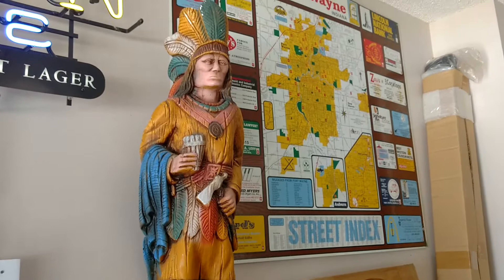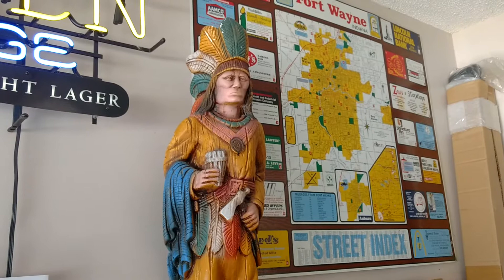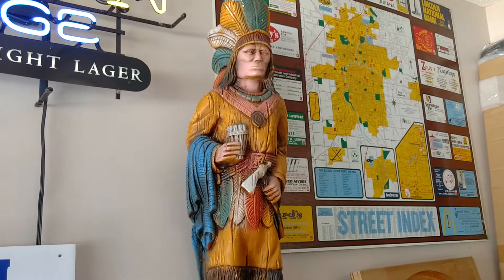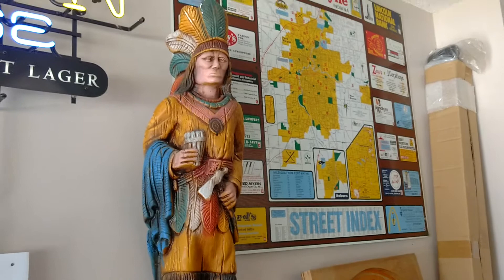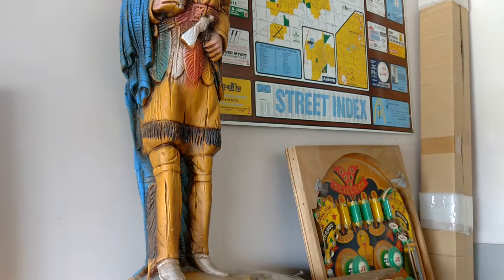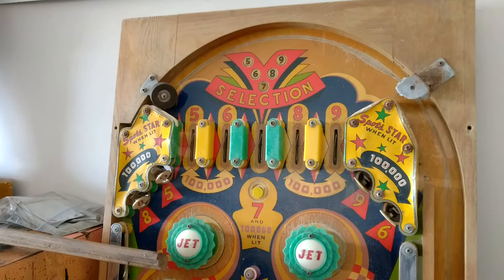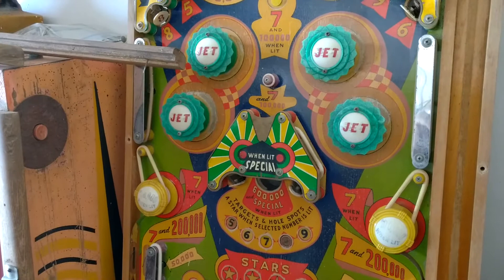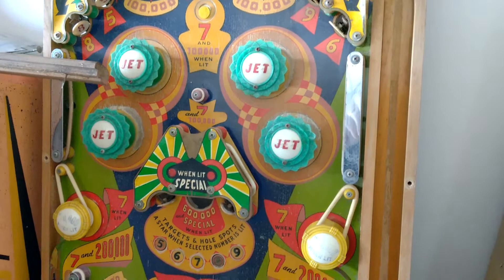Rummage sale find $10 Cigar Store Indian Value $500+ Finding Huge Profit Items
Buying from Estate Sales, Garage Sales, Thrift Stores. Make extra money finding toys, gold, silver and collectibles. Selling on eBay, letgo, Craigslist, Facebook marketplace. I've been doing this for a very long time and been on eBay since 1998. Started going to flea markets by myself when I was 10-11 years old in the early 1980's.